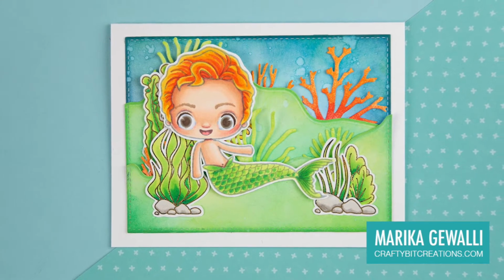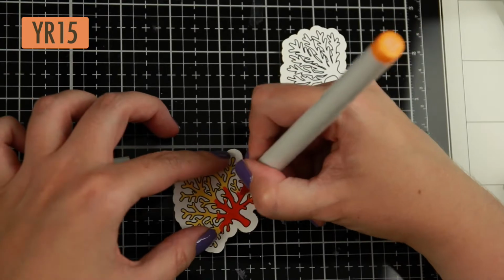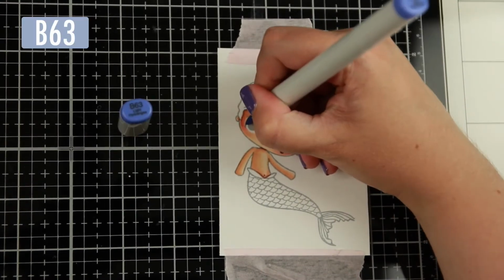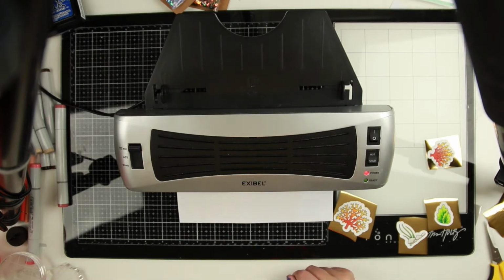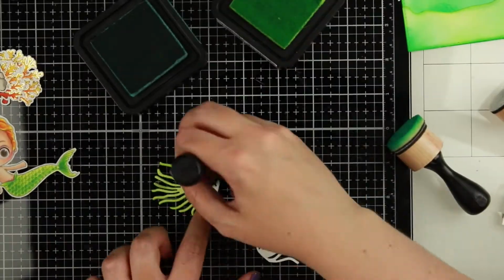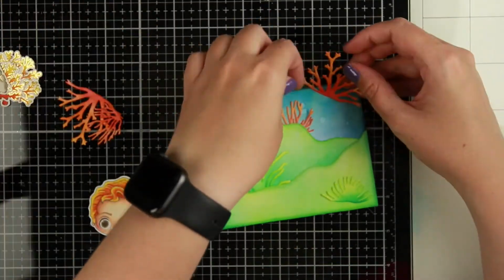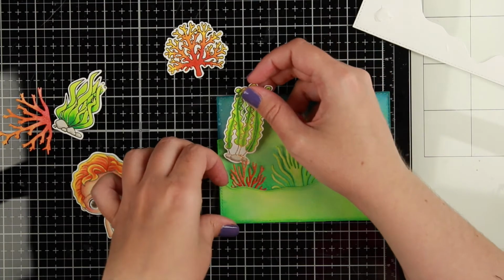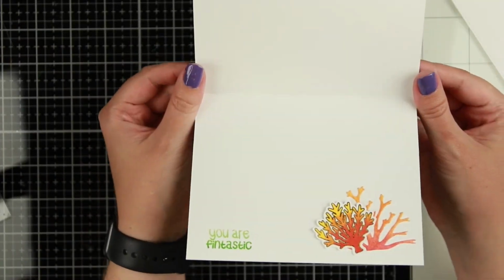Merman Scene Card Tutorial | Under the Sea Theme Bundle | Stamp Anniething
Tutorial where I make a Scene Card with the Merman and supplies from the Under the Sea Theme Bundle from Stamp Anniethings.

• Tim Holtz Distress Ink Pad SPICED MARMALADE Ranger TIM21506

• Tim Holtz Distress Ink Pad BARN DOOR Ranger TIM27096

• Tim Holtz Distress Ink Pad TWISTED CITRON Ranger TIM43294

• Tim Holtz Distress Ink Pad LUCKY CLOVER Ranger TIM43249

• Tim Holtz Distress Ink Pad TUMBLED GLASS Ranger TIM27188

• Tim Holtz Distress Ink Pad SALTY OCEAN Ranger TIM35015

• Tim Holtz Distress Ink Pad BLUEPRINT SKETCH Ranger TIM43195

• Therm O Web GOLD 25 FOOT ROLL Deco Foil Transfer Foil iCraft 55102

• Heidi Swapp - MINC Collection - 12 Inch MINC Foil Applicator Machine - Blush
[ Amazon US ]

• Amazon.com: HAM120023 - Hammermill Copier Digital Cover Stock: Kitchen &...
[ Amazon US ]

• Neenah 80lb
[ Amazon US ]

• Lawn Fawn TEA PARTY Premium Dye Ink Cube Pack LF1399

• Lawn Fawn JALAPENO Premium Dye Ink Pad Fawndamentals LF1084

• My Favorite Things A2 STITCHED RECTANGLE STAX SET 2 Die-Namics MFT1185

• My Favorite Things A2 STITCHED RECTANGLE STAX SET 1 Die-Namics MFT1184

[ Amazon US ]

• Simon Says Stamp CRAFT TACKY GLUE Simonglue at Simon Says STAMP!